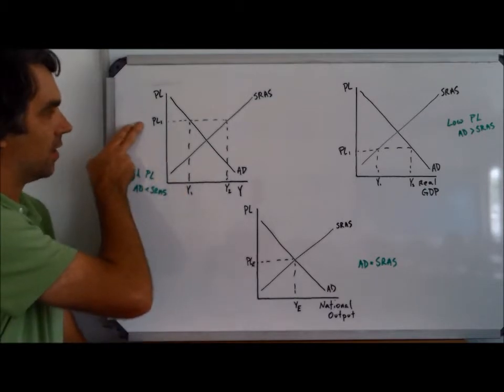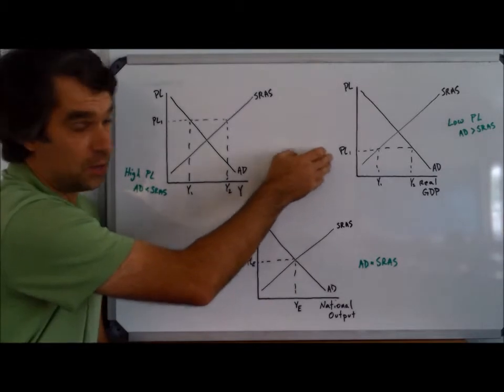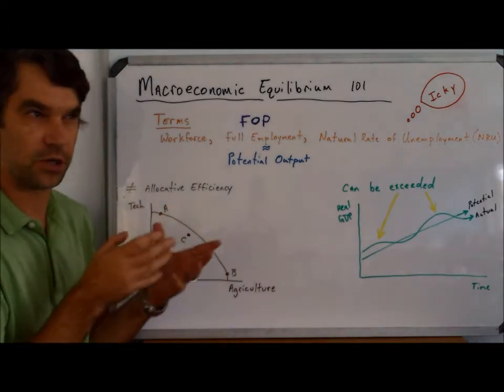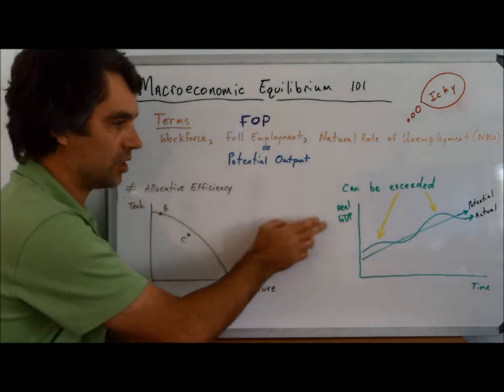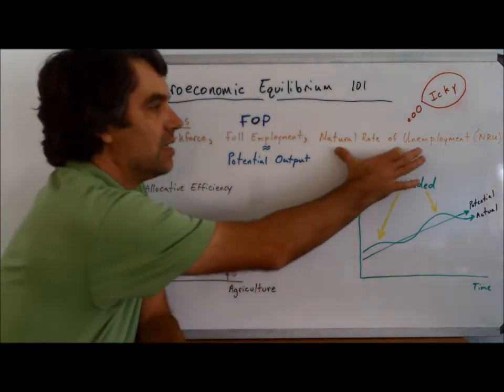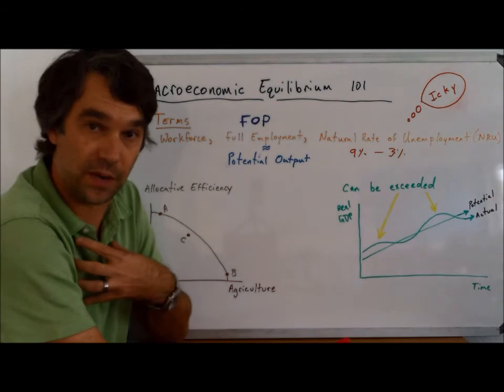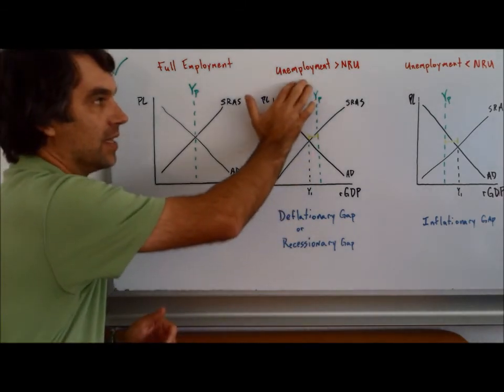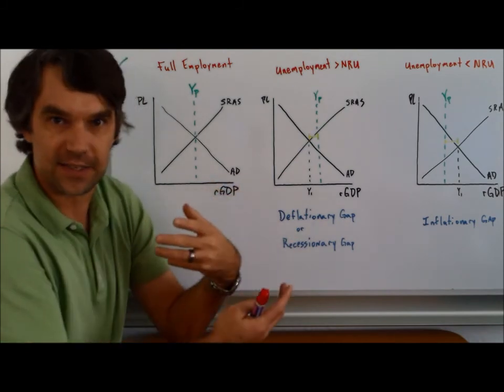Macro Equilibrium Intro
How an economy reaches equilibrium in the Short Run